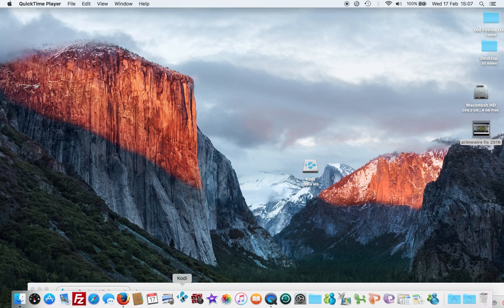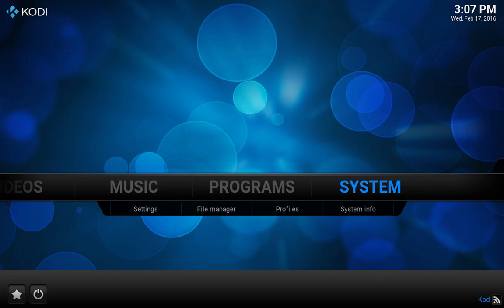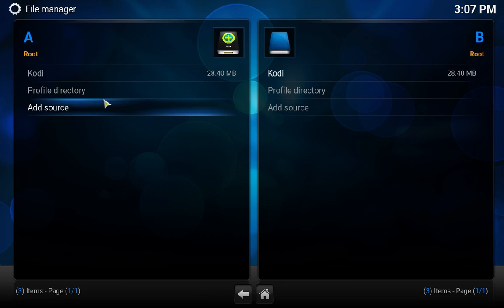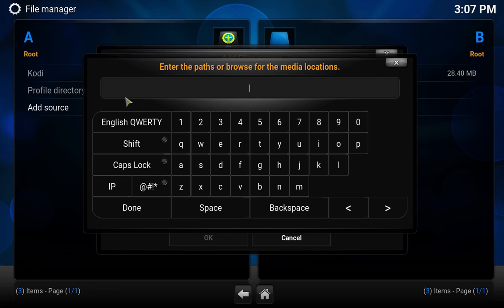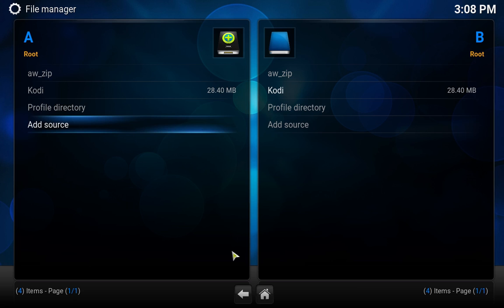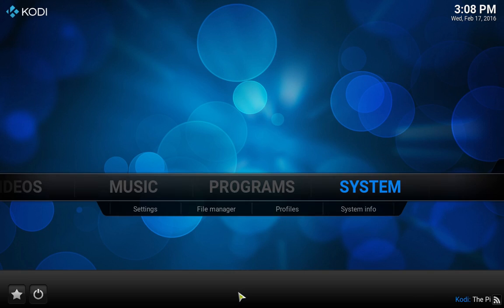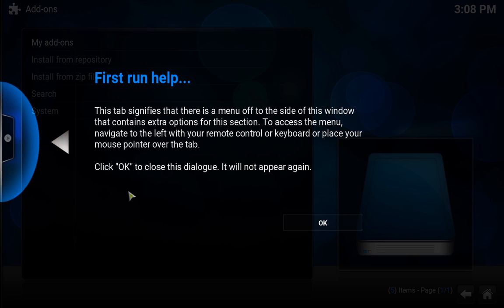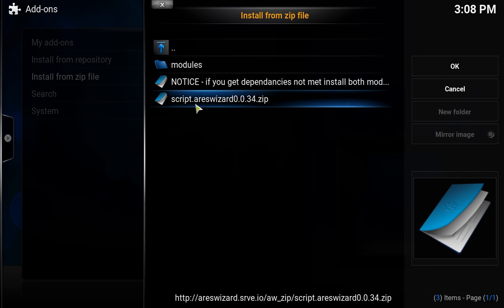Ares wizard latest update March Kodi 2016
0.0.35 ares wizard.